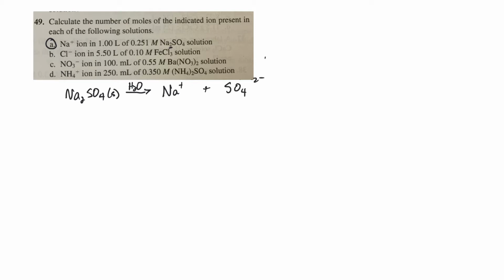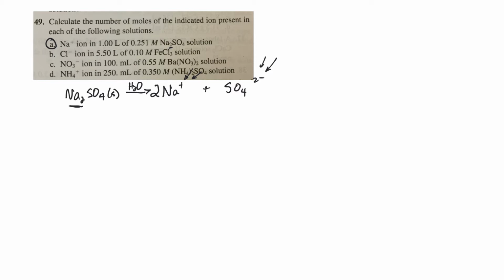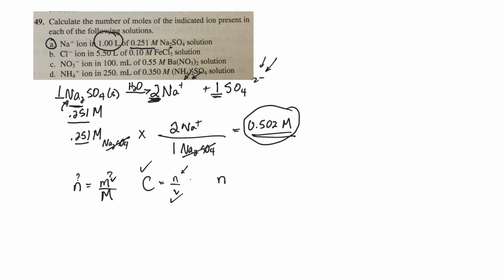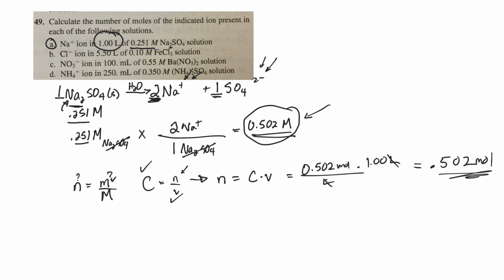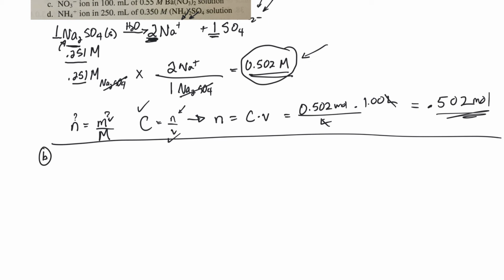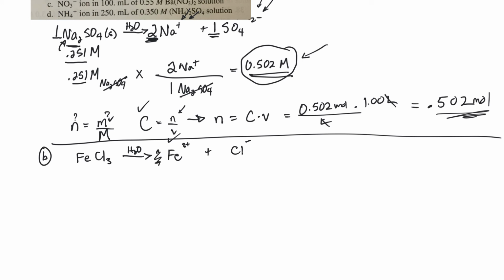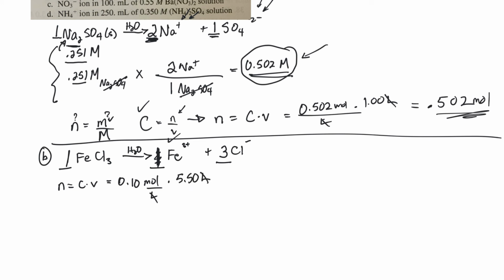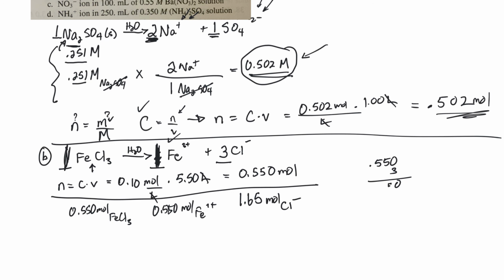20FL CHM0020 moles of ions